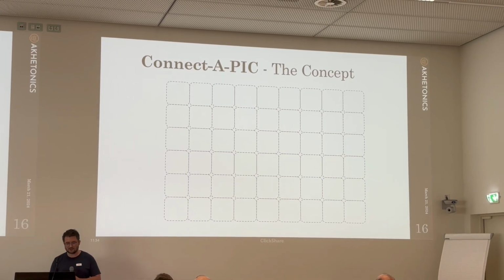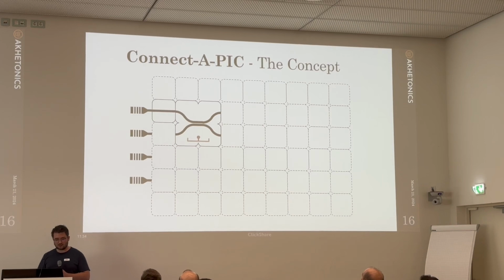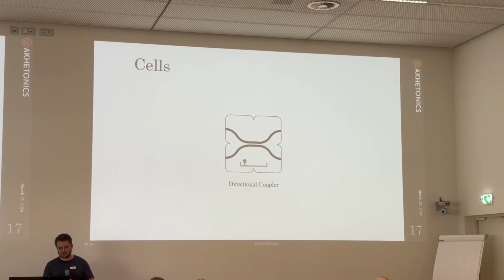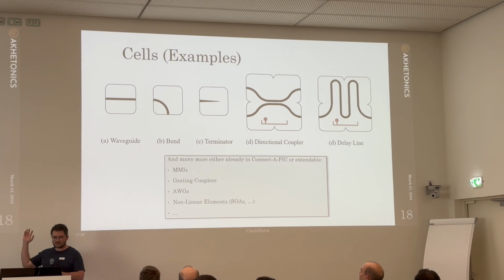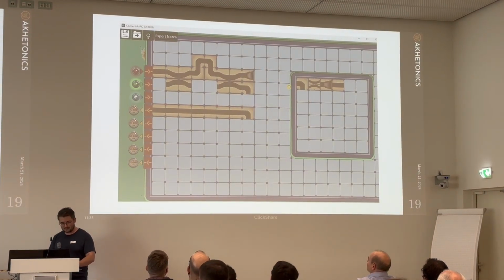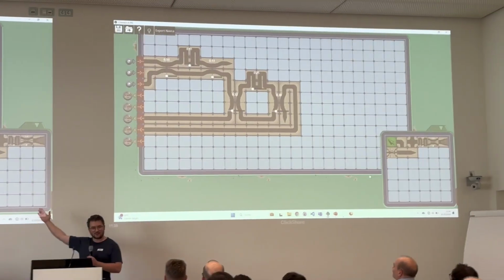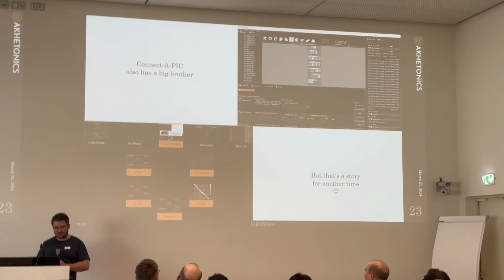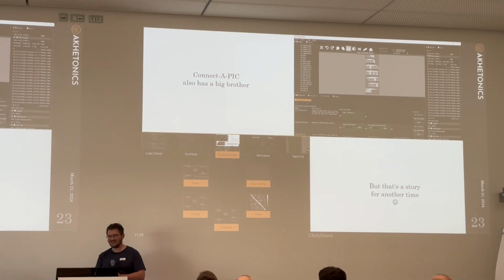Connect a Pic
From Michael Kissner of Akhetonics